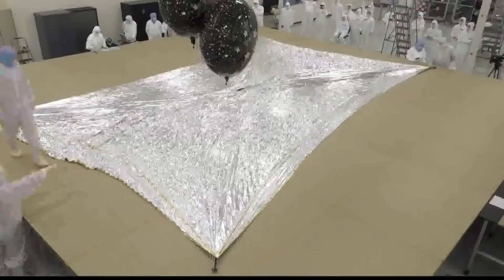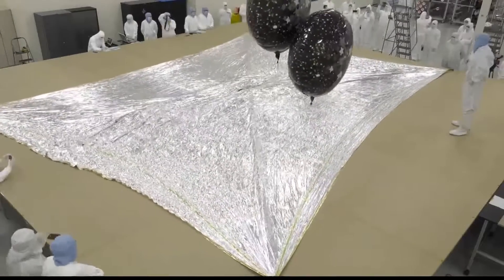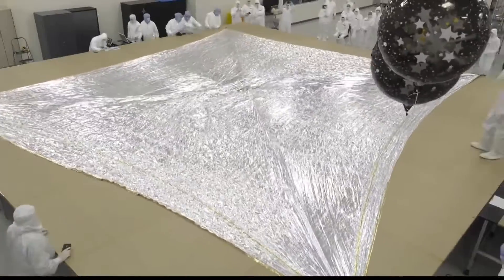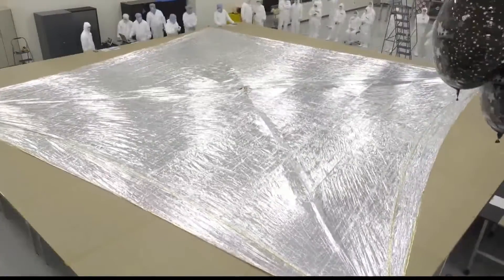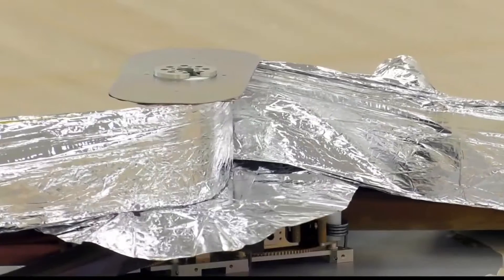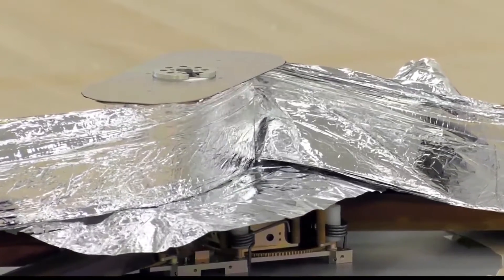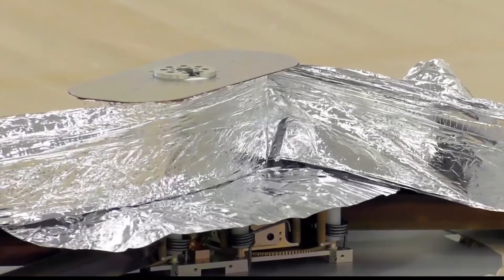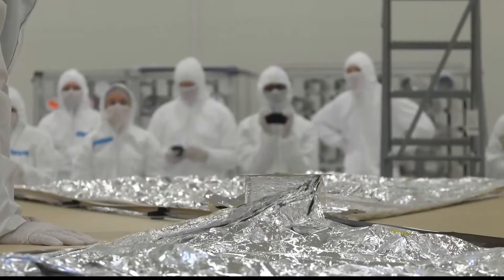Nexolve will launch solar sails with Artemis One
It's no surprise that Rocket City plays an integral part in the Artemis one mission... Part of that help includes one small business in Research Park.